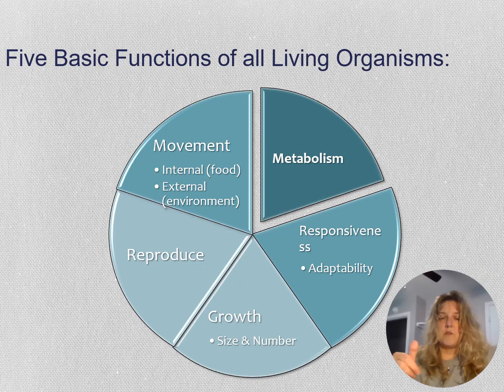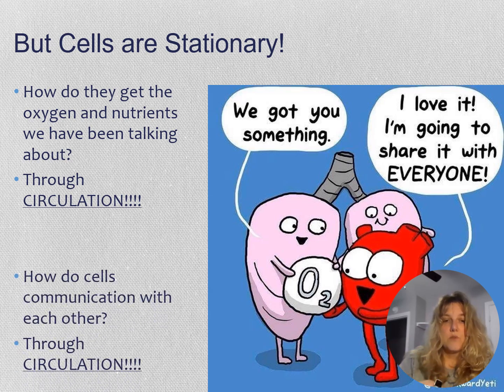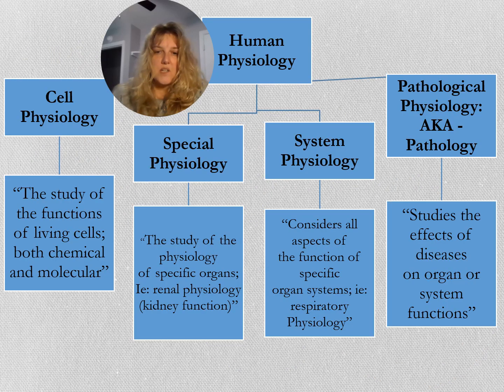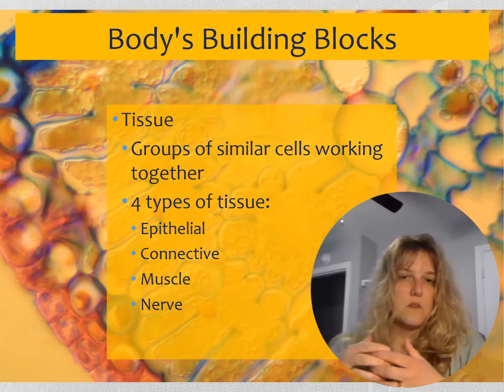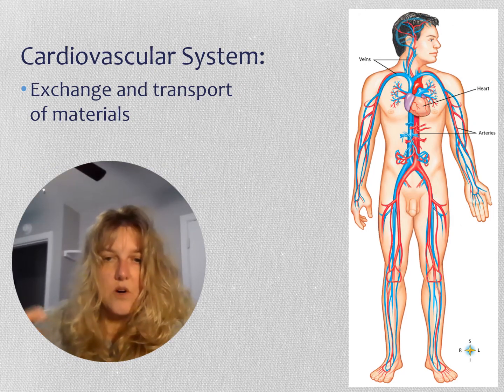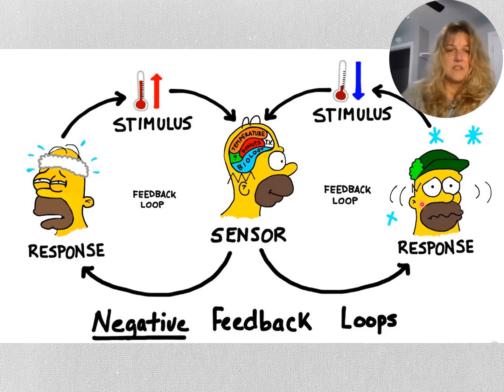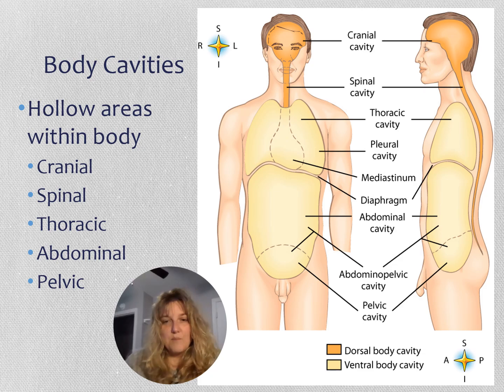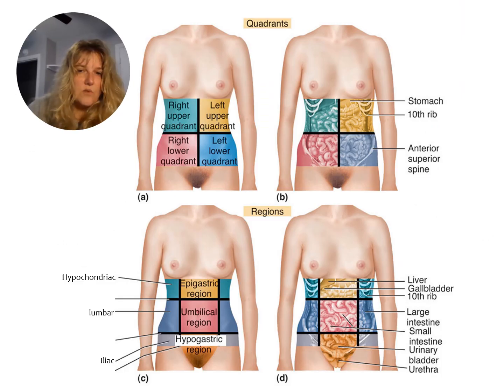1 Intro to A P 2020 ASYNCH Narrated